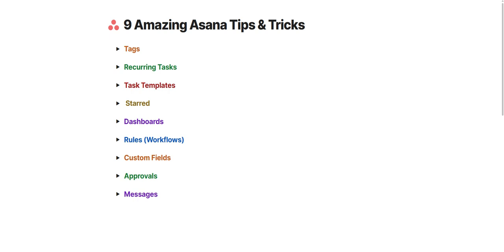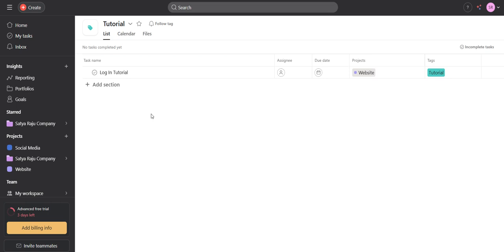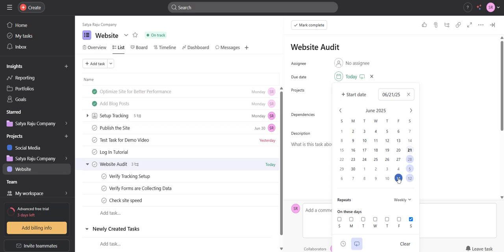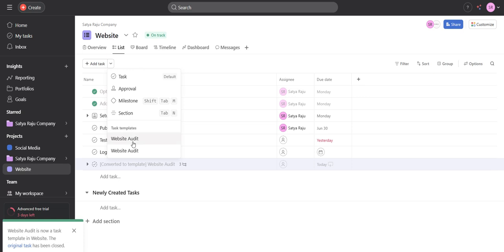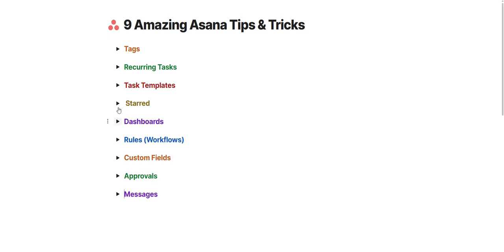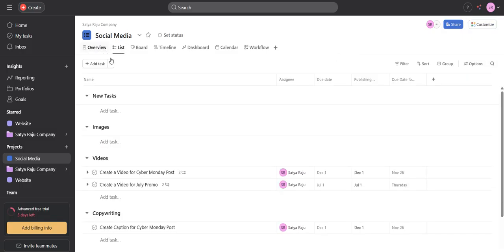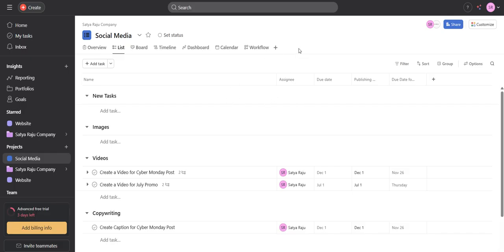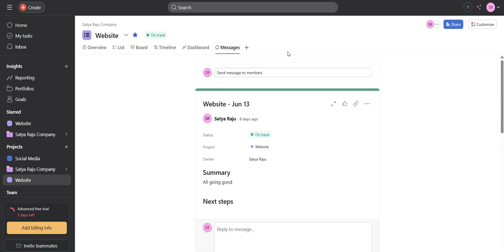9 Amazing Asana Tips & Tricks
Using Asana for Project Management? Watch this video to learn 9 Amazing Asana Tips and Tricks that might be useful for you to get the most out of the platform.

Asana Tips and Tricks with Timestamps:

00:56 Asana Tags

03:30 Asana Recurring Tasks

06:13 Asana Task Templates

07:40 Starred ( Mark things as Favorite )

08:53 Dashboards

09:31 Asana Rules to automate workflows

11:40 Custom Fields in Asana

13:20 Asana Approvals

14:32 Messages